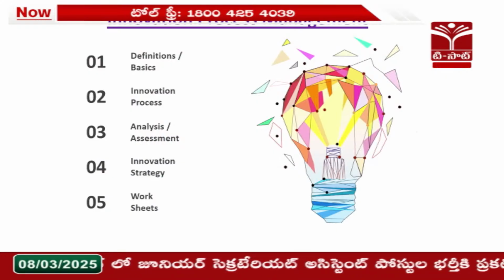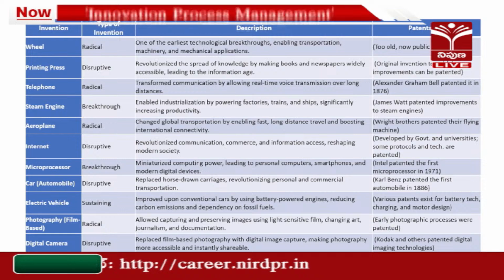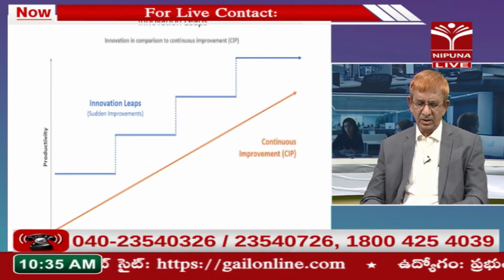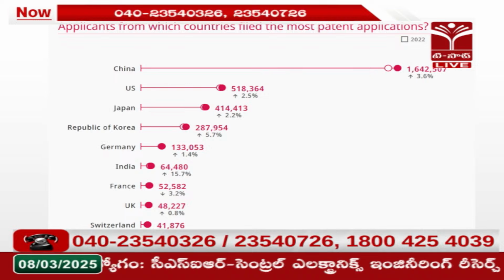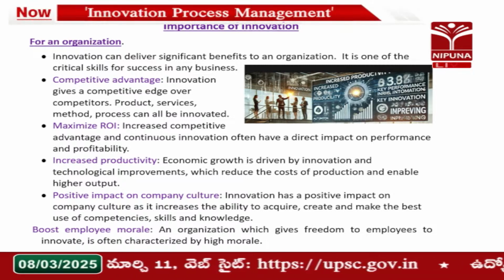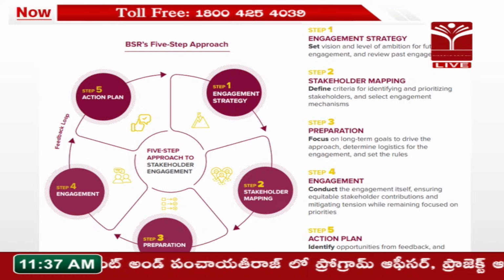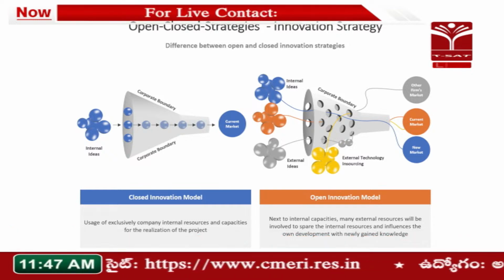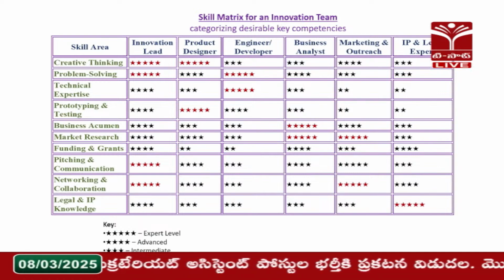Innovation Process Management | Dr. Umakanta Choudhury | VLSI | T-SAT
Dr. Umakanta Choudhury
Designation: Professor & Advisor (Incubation & Innovation) at CBIT Hyderabad

T-SAT Network Digital Classes are Now Available on Following Platforms:

👉Install T-SAT App:
1. For Android Users: Play Store
2. For Apple Users: AppStore